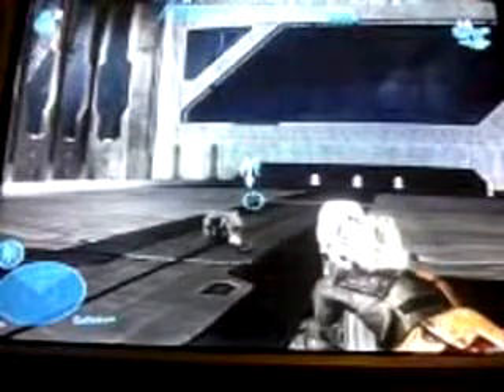halo reach tricks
today alex has tricks on halo.